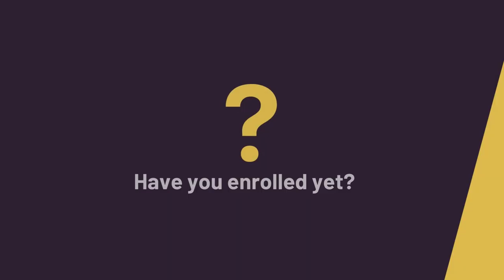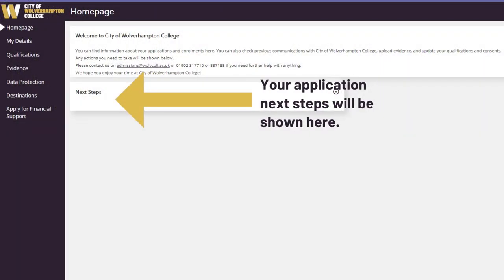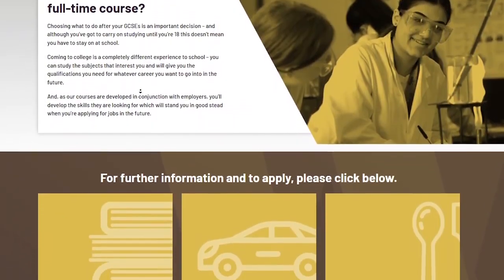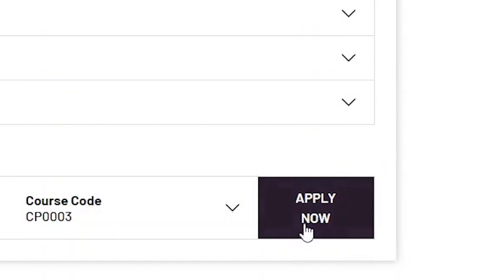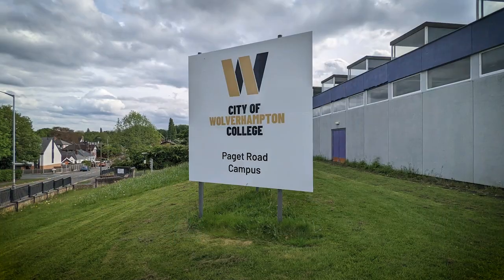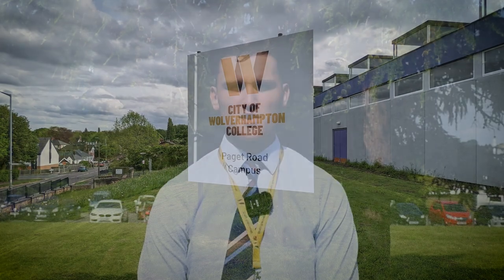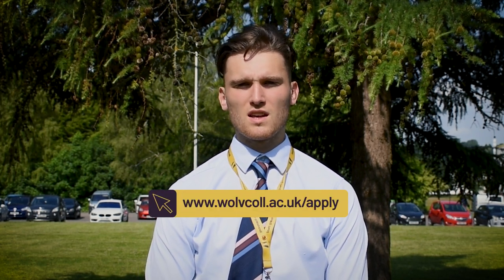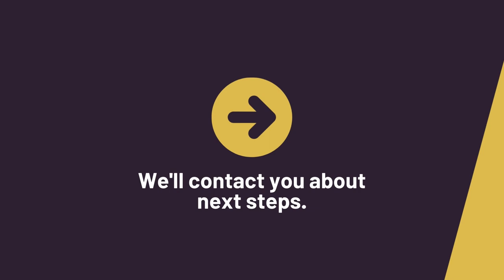A guide to enrolling with us! - City of Wolverhampton College